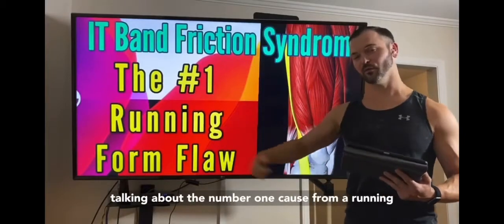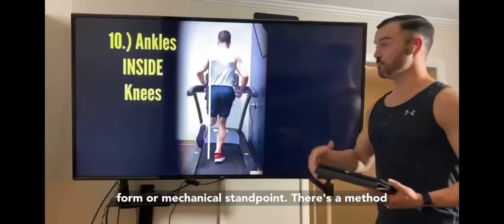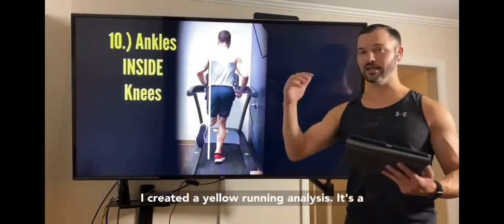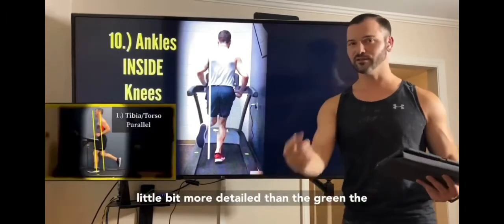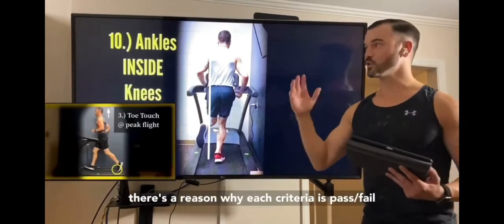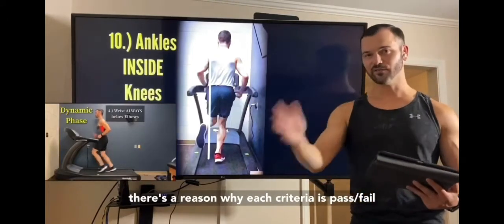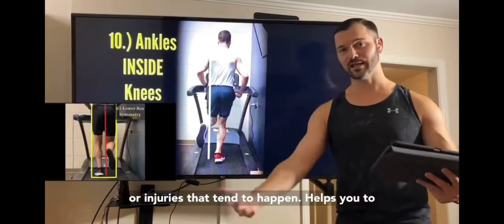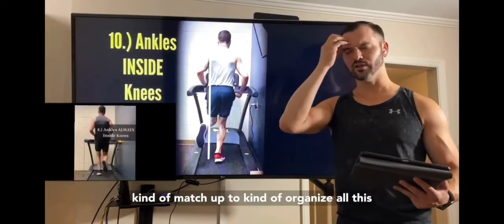The Number one running form fault that causes IT Band friction syndrome